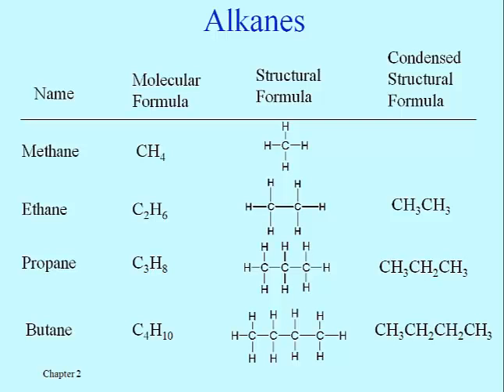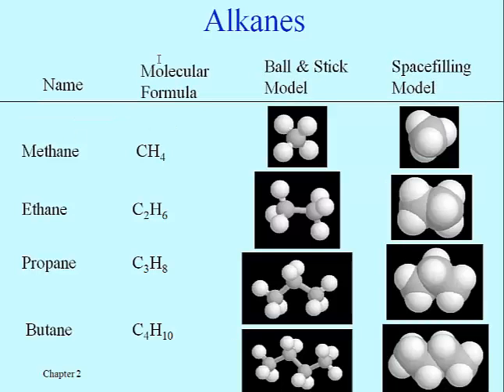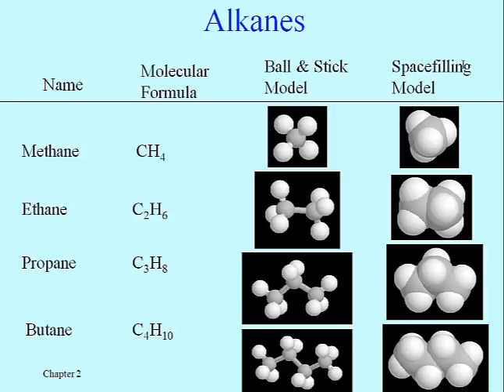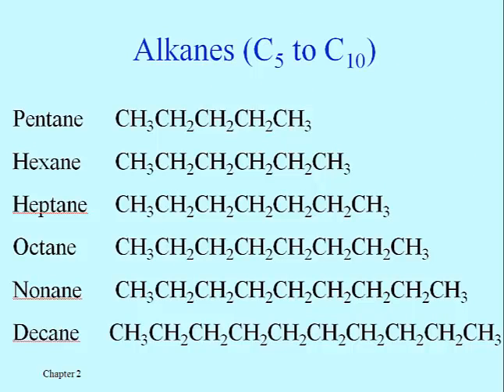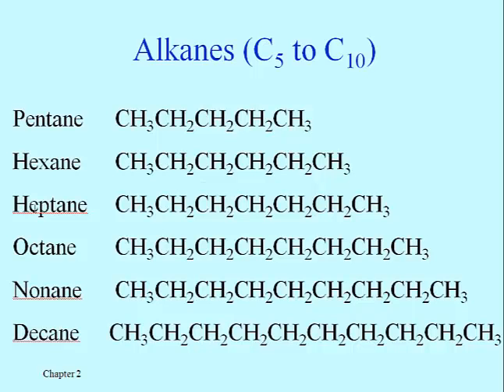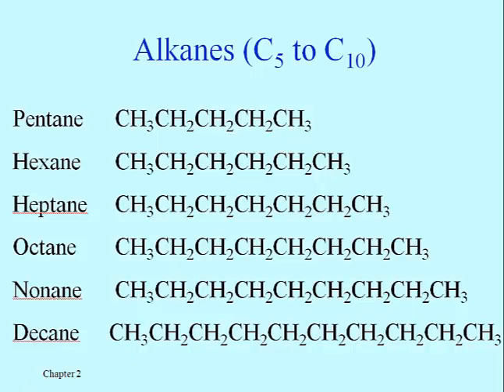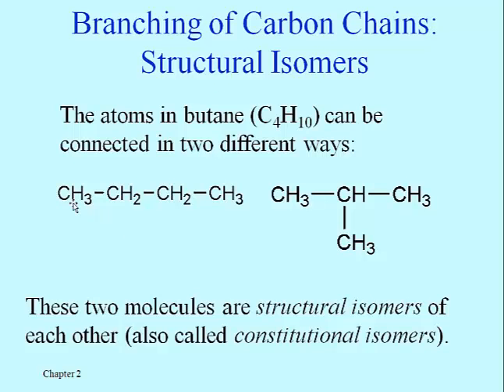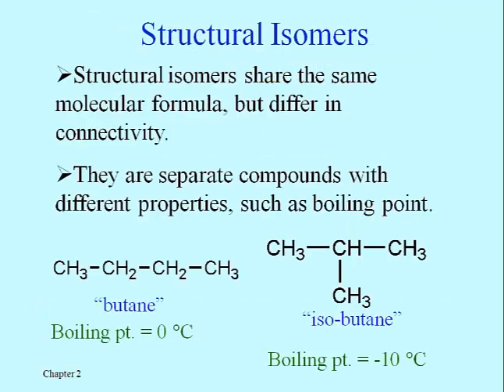Representing Chemical Bonding (Lesson Seven)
Alkane Structures and Names, and Intro to Structural Isomers